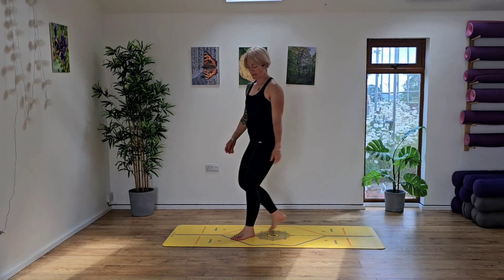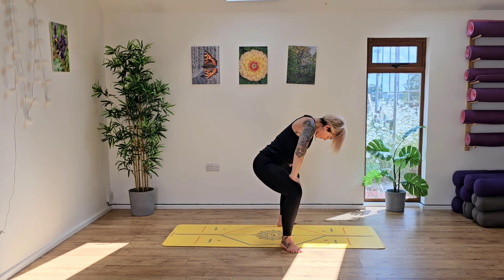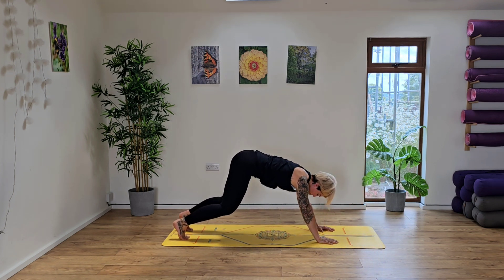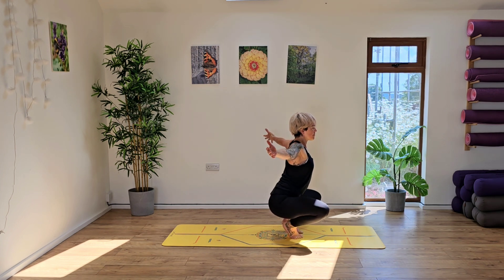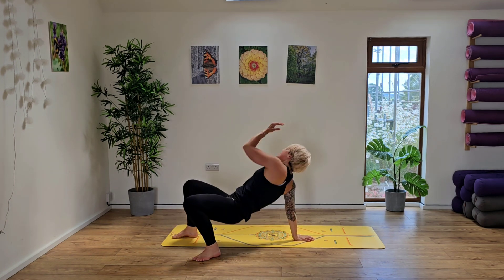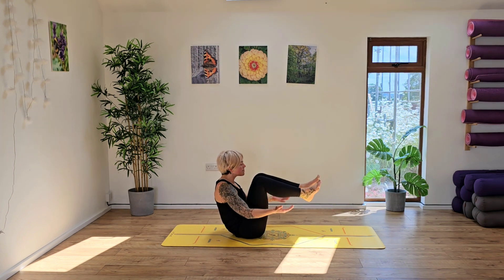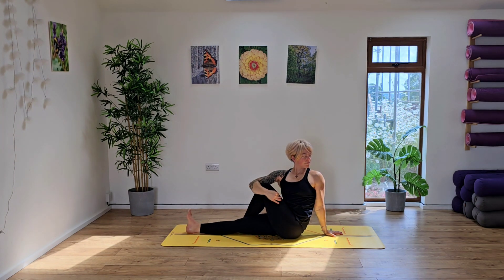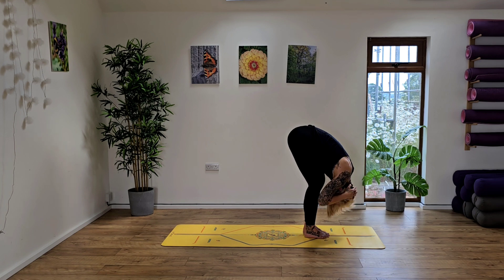Unlock Your Core: Functional Flexibility & Strength Flow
welcome to this functional flexibility and correct strength flow. You will work through a tai chi inspired warm up followed by movements incorporating yoga, mobility drills, animal movement and core conditioning work, followed by a wind down to release any tension being held in the joints and muscles.

This is an intermediate practice as it flows fairly quickly

Maddy x

If you are fed up falling flat on your face in chaturange
Wobbling about in Warrior 3
or simply want to understand how to engage your core

This course uses bodyweight training to retrain your mind - muscle connection. I
understanding this connection is key to progressing your strength and ability to hold your body. If you're not a natural gymnast/ dancer or been doing yoga since you were little and are more like me..coming to yoga at a later age and a little less bendy, less balanced and maybe not so strong..then this course is for you!

Maddy x